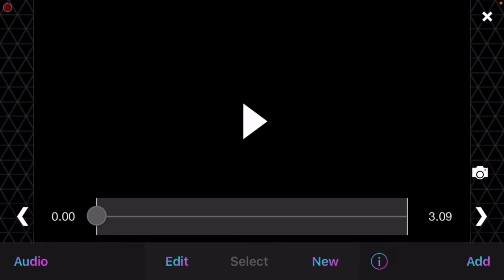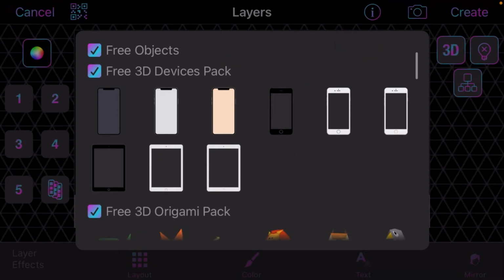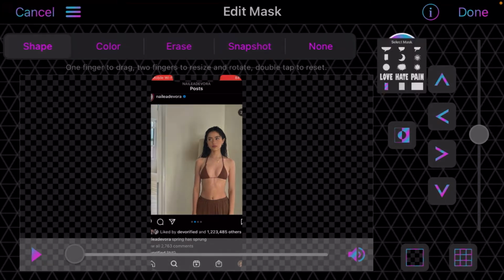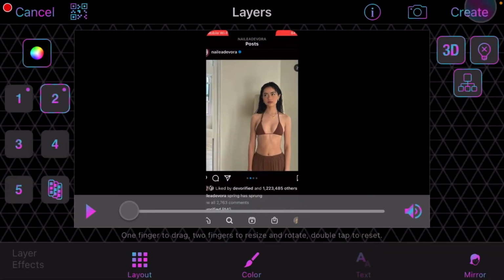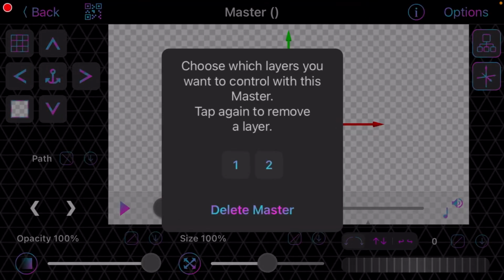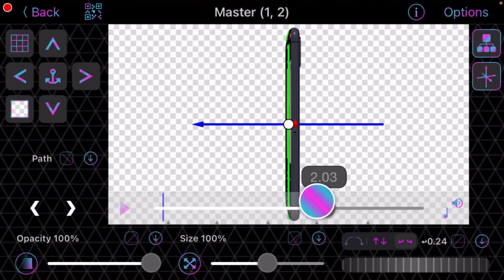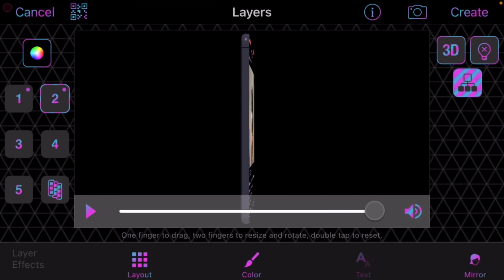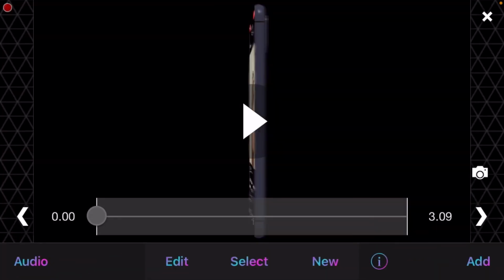how to make a 3D phone flip on video star!